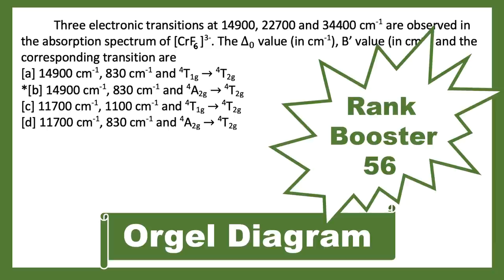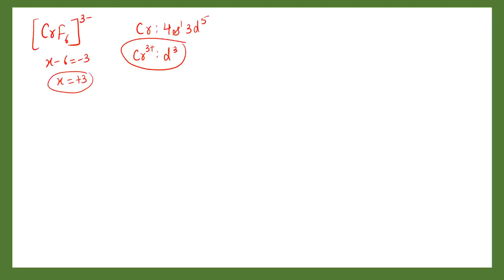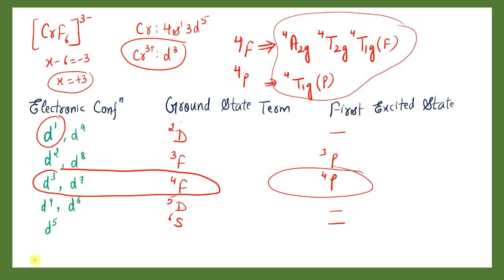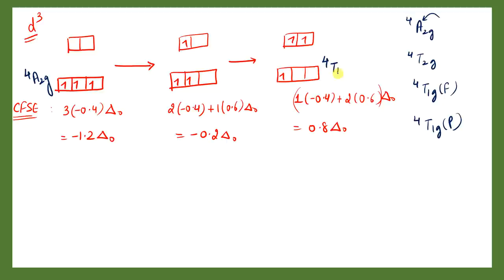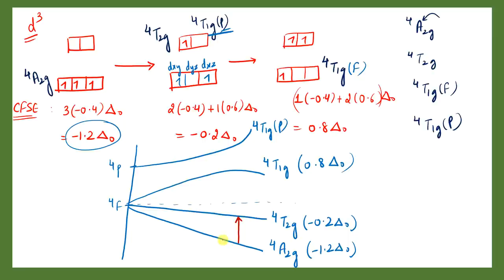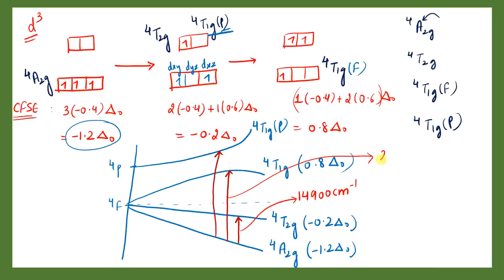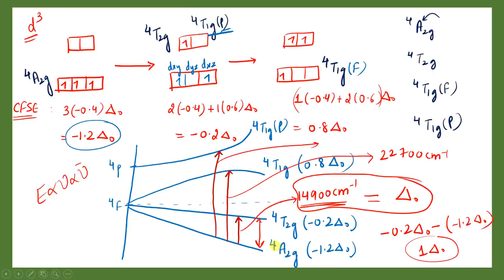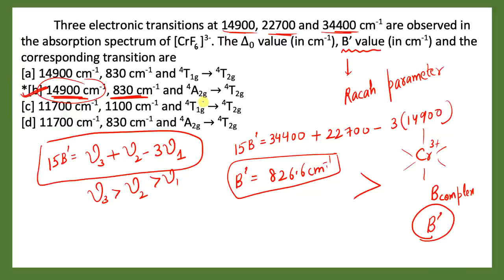Orgel diagram|Orgel energy level diagram|Racah parameter|Coordination Chemistry|Rank Booster 56